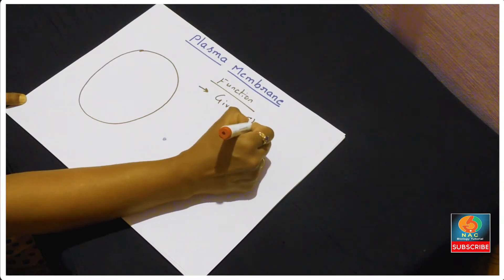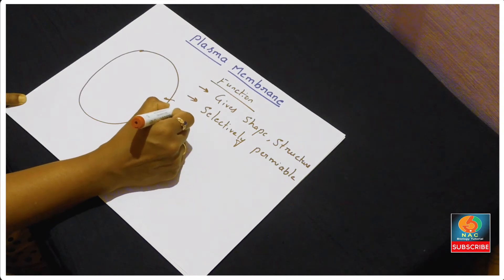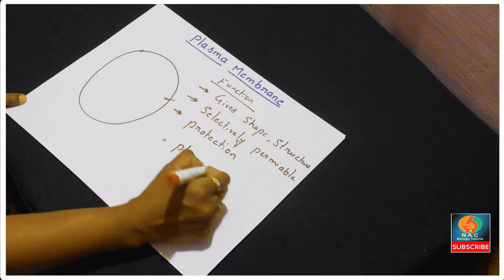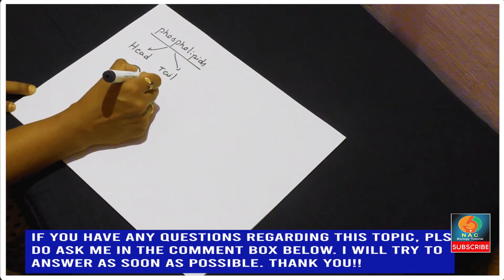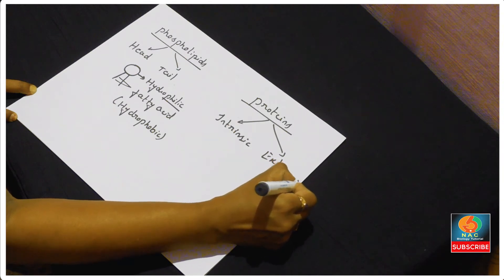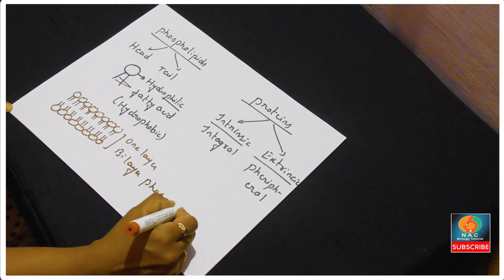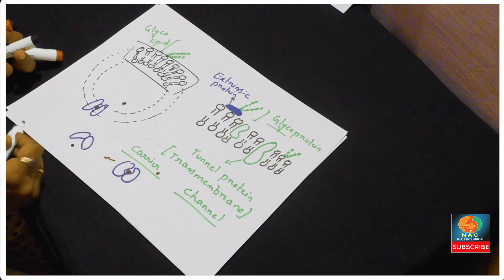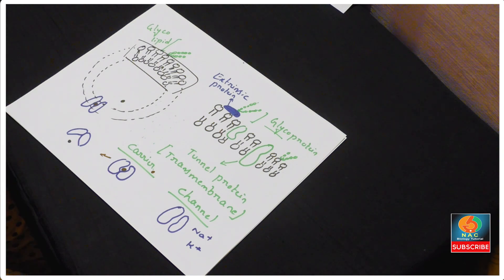Plasma Membrane or Cell Membrane | Structure and Function | Explained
Plasma or cell membrane: This membrane separates internal and external environment of the cell. Plasma membrane made of Bi-layer phospholipids and proteins. Phospholipids consists hydrophilic head and hydrophobic tail. Proteins are of two types, intrinsic protein and extrinsic protein.
The carbohydrate molecule attaches to the extrinsic protein are called glycoproteins and those which attaches to the lipid  are known as glycolipids.